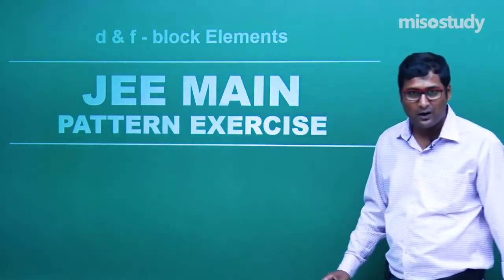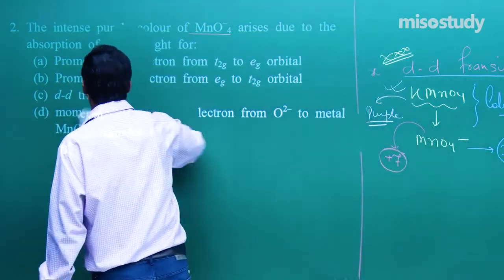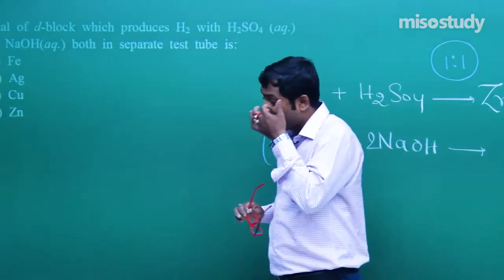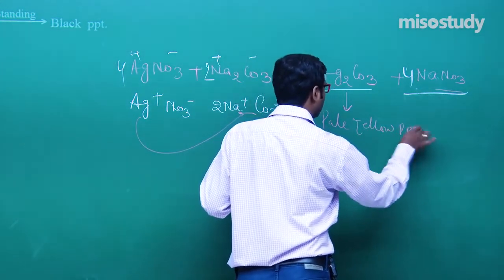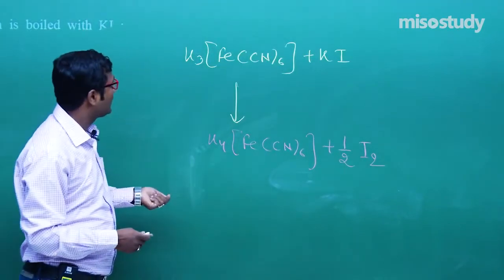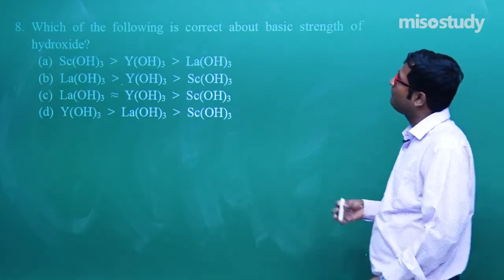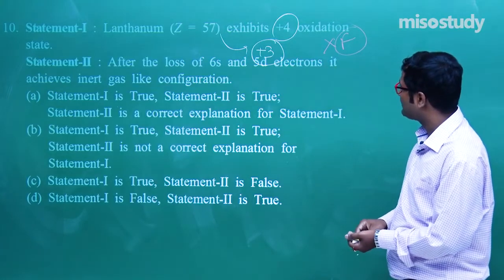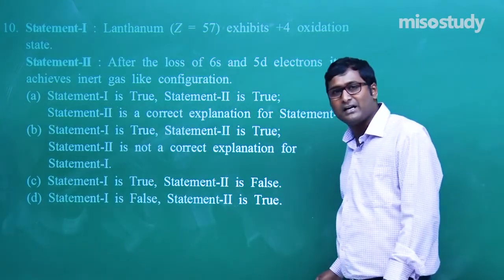JEE Chemistry | 25. D & F Block Elements | JEE Main Pattern Exercise | In English | By Misostudy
▶ JEE Chemistry
▶ 25. D & F Block Elements

1. HD Video Lectures Designed by The Expert Faculties
2. Theory & Problem-solving Lectures of Full Syllabus
3. Chapter-wise Exam Pattern Question Exercise (Sample Question Papers)
4. Chapter-wise PDF e-Books
5. Chapter-wise Online Test
6. 24X7 Doubt Clearing
7. Hard Disk / Pen Drive / SD Card Courses (No Internet required)
8. 24X7 Online Streaming Course
9. Lecture Download Support for Android and iOS